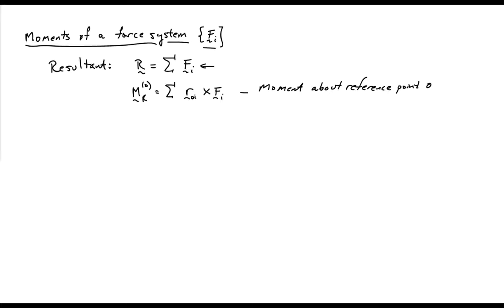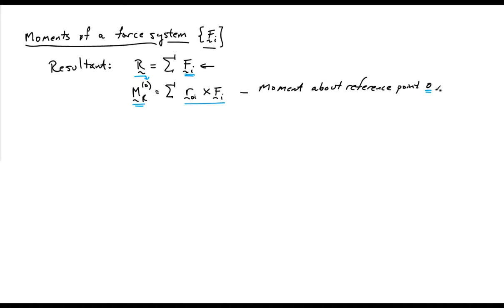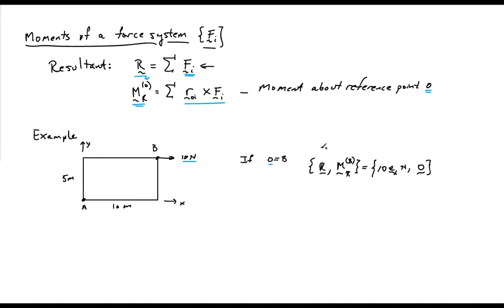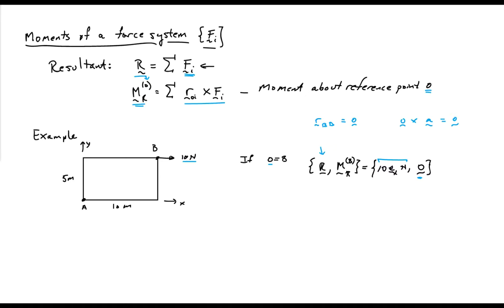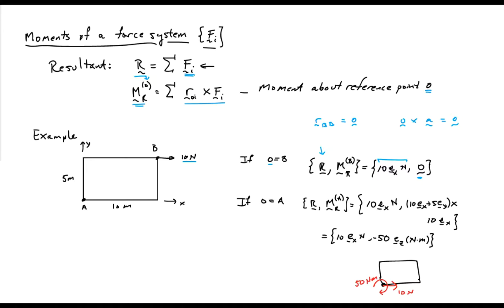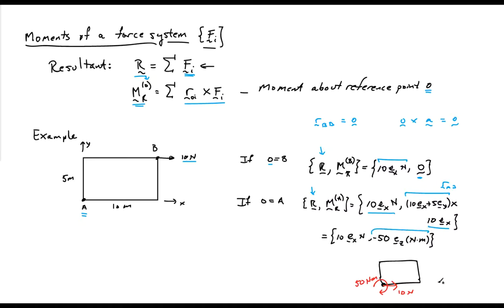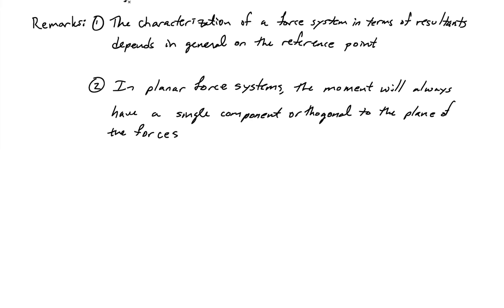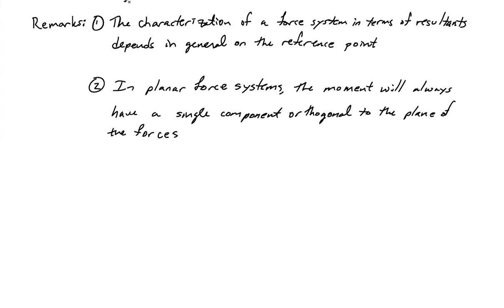(3A) Force systems with moments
Introduction to force systems with moments